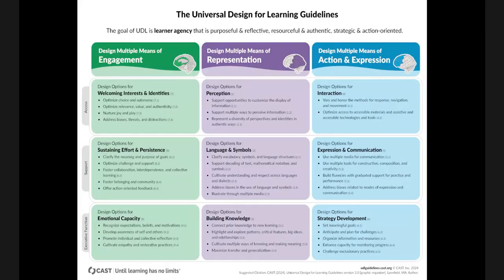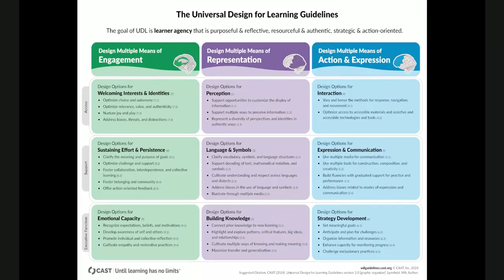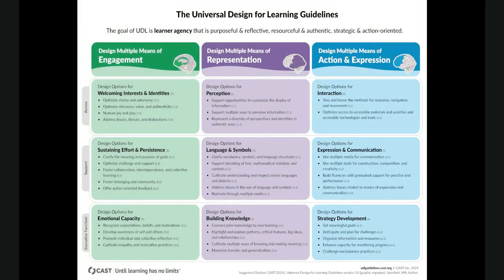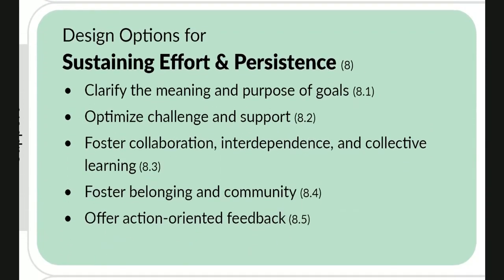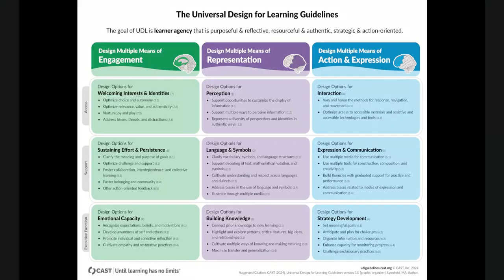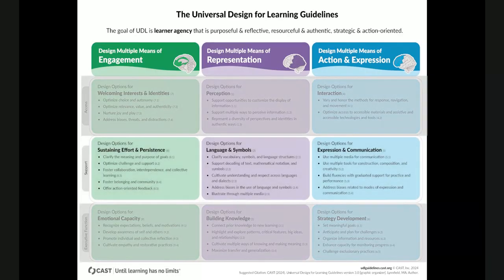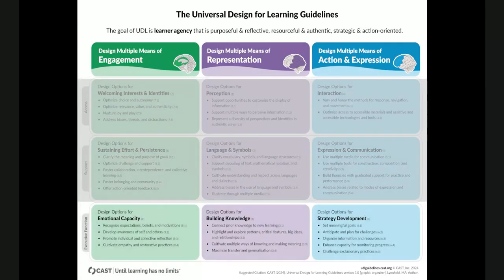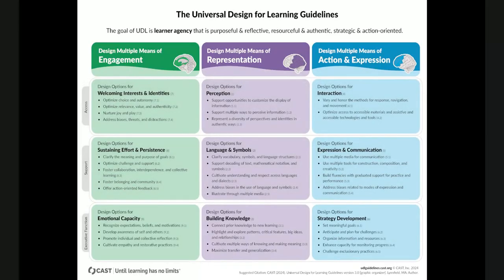Understanding the 3.0 UDL Guidelines